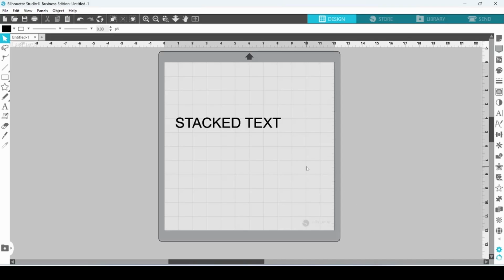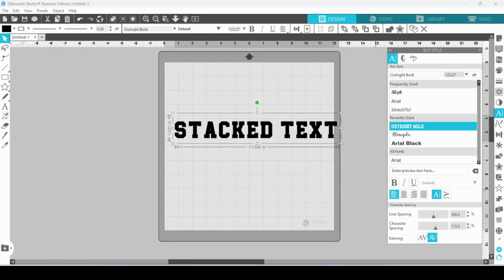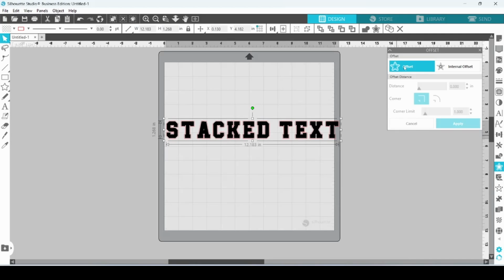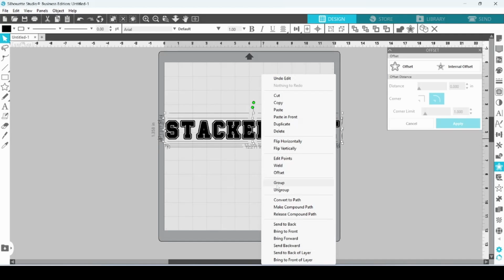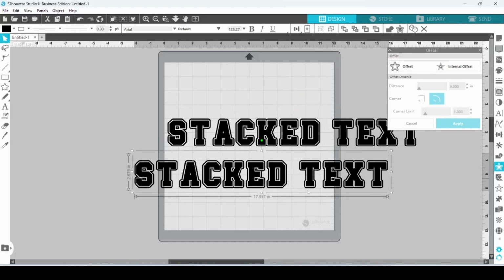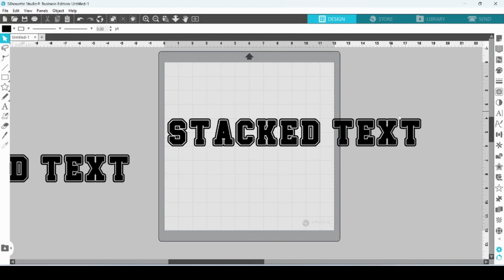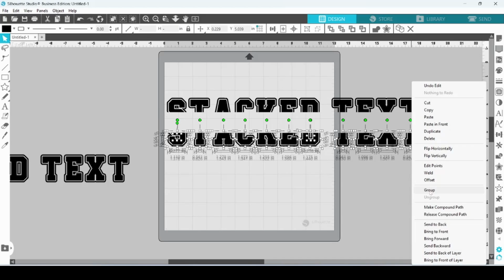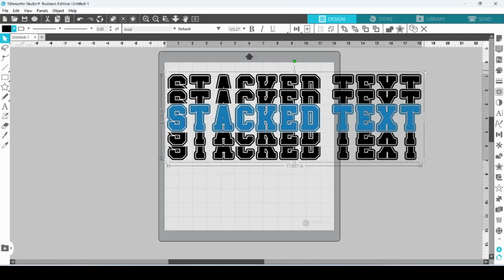Create a Stacked Text Design in Silhouette Studio - Quickly! 😎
This Silhouette Studio Tutorial will show you how to get the outlined look AND how to stack text for a design look that is super popular right now. These designs are perfect for Super Bowl projects!!

We'll use the Offset Panel, Duplicate button, and the Knife tool to get the look we're going for, then work with the fill color a bit for the finishing touches.

I started off with the font "Outright" from Creative Fabrica. You can grab that here!